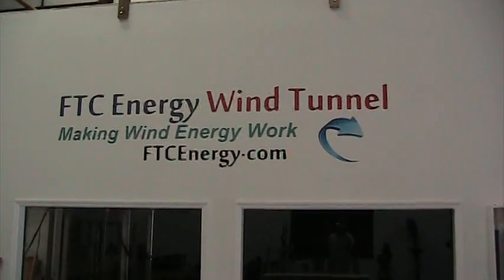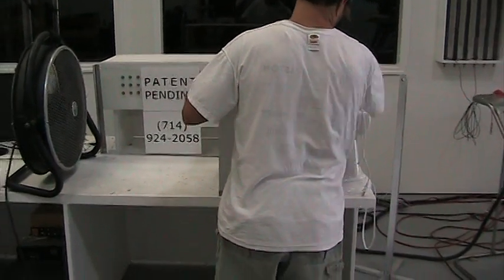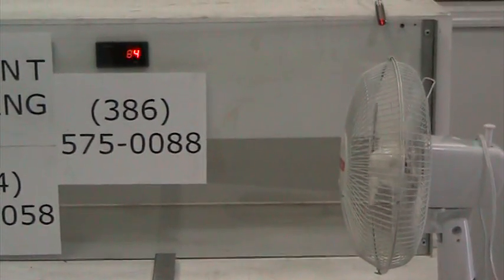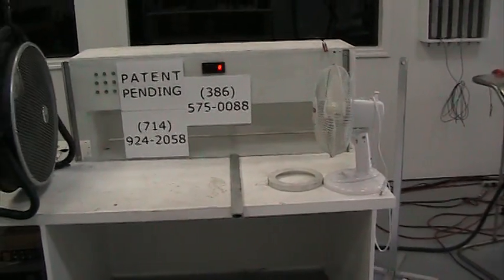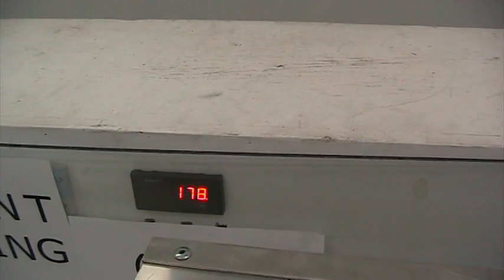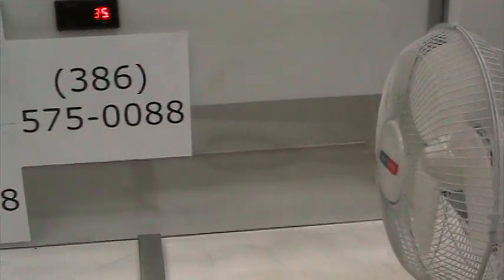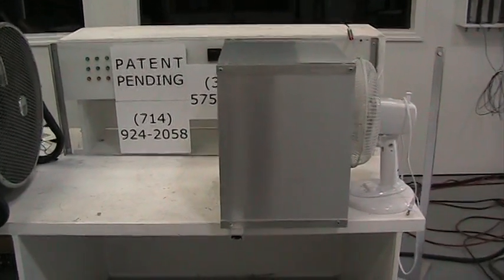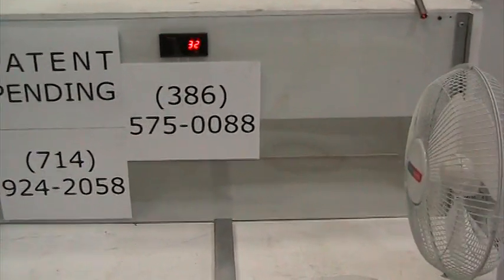Low Wind Turbine Watts Increased HAWT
A breakthrough invention that can be placed IN FRONTof any wind turbine can more than triple the power generated by the turbine.  This invention is a specially shaped stator developed in our wind tunnel.  It has NO MOVING PARTS, is NOT POWERED, and can be used with EXISTING TURBINES.
The stator is shaped in such a way as to create a vacuum as air flows over it.  The vacuum draws more air into the the device (in this case a fan), which causes the fan to spin faster.  The video proves it works.
With this technology, wind turbines can make the power people want.  HAWTs will start at lower speeds and be more efficient.  VAWTs will make even more power.
In the video, the actual stator is hidden to protect international patent rights.  The stator has a SMALLER DIAMETER THAN THE FAN so it is not increasing the intercepted area of wind.  We are willing to show this to any media or accredited organization.  We will produce these and also LICENSE THE TECHNOLOGY.  This stator can be used on wind turbines, jet engines, vehicle intakes, pumps, and everything else that uses fluid motion.